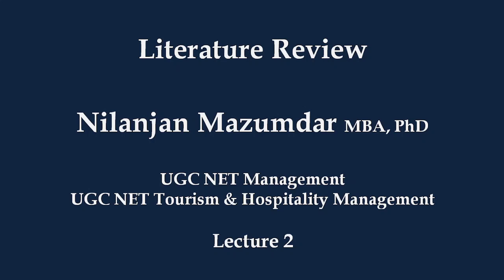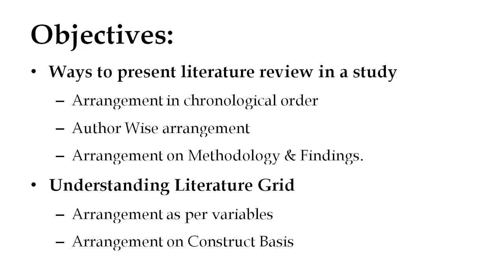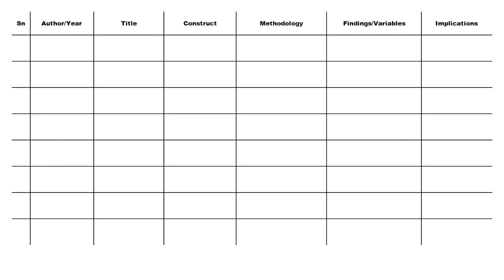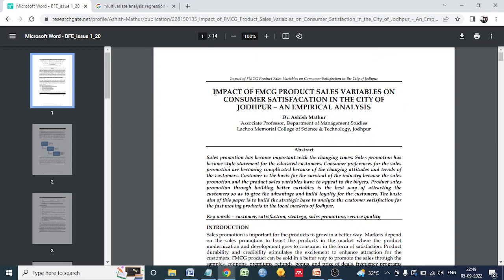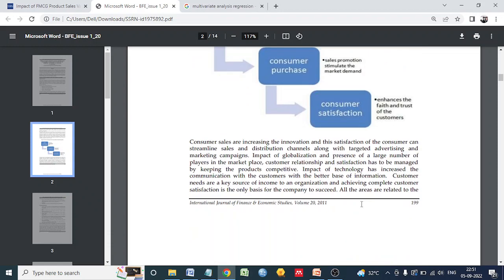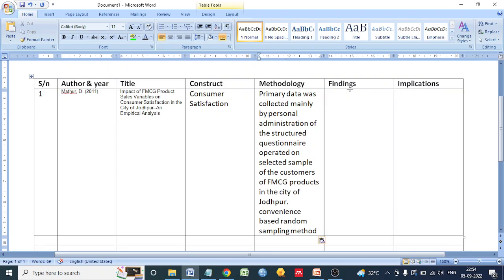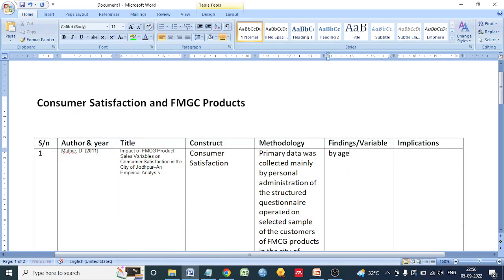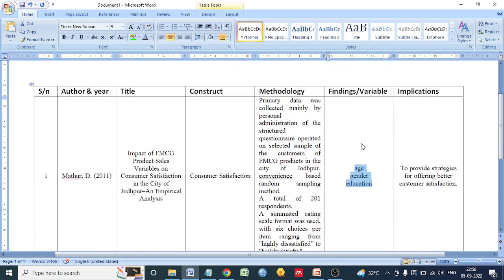Literature Review Using Google Scholar, Literature Grid Basics Lecture 2 Easy way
A raw video on how to gather literature from Google Scholar and present in a study dissertationcoach dissertationhelp dissertationwriting literaturereview googlescholar mba research researcheverything researchscholar Hope it Comes helpful for the inquisitive minds... Take care